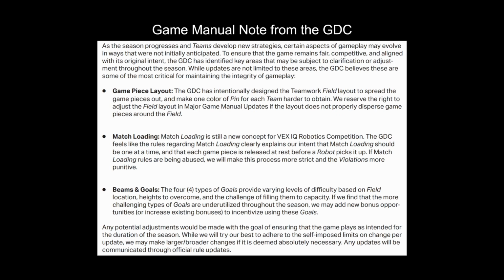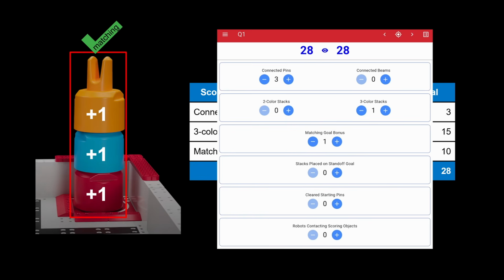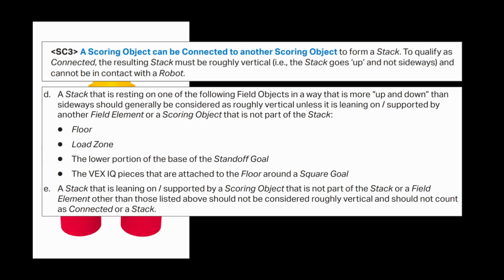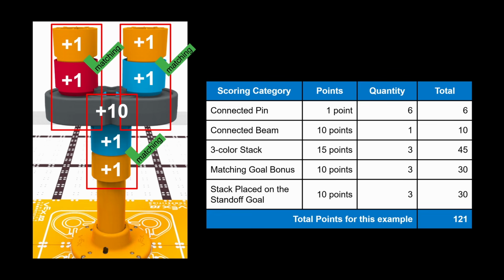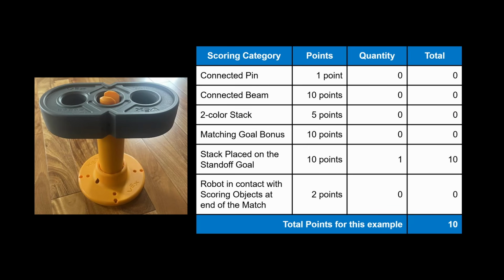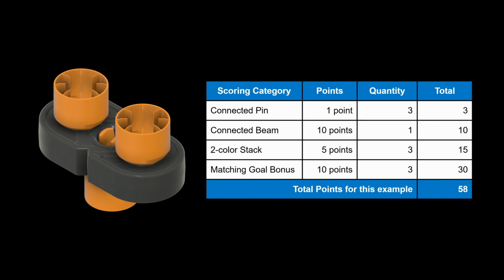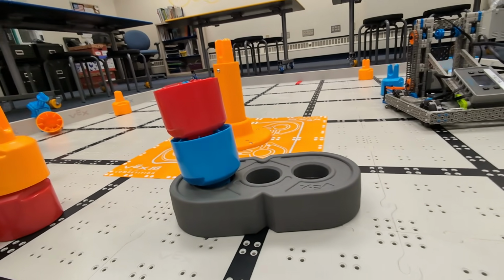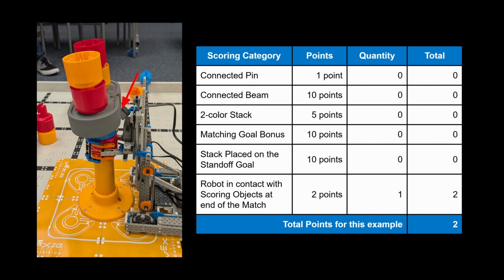VEX IQ Mix & Match Scoring Examples Explained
Test your understanding of the detailed scoring rules and also see how to verify the scoring on the official tablet at a VEX IQ robotics competition.

*As of 2-Feb I'm NOT aware of any rule changes that would make a final score in this video incorrect however see the minor CORRECTIONS below.*

*CORRECTIONS:*
* Example 9 at 11:11 has the correct final score of 10 points, but the 10 points comes from being a _Connected Beam_ not from being _Placed on the Standoff Goal_ .  Good catch @matthewmaylin2268 !
* 5:46 shows how SC3d states that a stack can be on the _Lower portion of the Standoff Goal_ , but on 22-Jan in Q&A 3009 ( the GDC changed SC3d to include _any part of the Standoff Goal_ (instead of just the lower portion). This change doesn't impact any of the scores in my video, but it does impact my description of SC3d

This document shows all the examples in the video if you want to give it your students to test their understanding
One tab is just the examples and video links, while the second tab includes the scores.

0:00 - Intro
2:53 - 1) Stack in side goal
4:04 - 2) Cactus on the ground (SE2 from the game manual)
4:33 - 3) Pins resting on beam (SE3 from the game manual)
7:23 - 4) Beam resting on pin (SE4 from the game manual)
7:49 - 5) Pins on standoff (SE6 from the game manual)
8:24 - 6) Cactus on the standoff (SE7 from the game manual)
9:42 - 7) Beam directly on standoff (Q&A 2894)
10:16 - 8) Single pin on standoff (Q&A 2887)
11:01 - 9) Single beam on standoff (Q&A 2679)
11:56 - 10) Robot touching a stack (SE8 from the game manual)
12:39 - 11) Robot touching a stack in a beam (SE9 from the game manual)
13:52 - 12) Robot touching a beam in a stack (SE10 from the game manual)
14:37 - 13) Mini cactus (Q&A 2665)
15:07 - 14) Upside down stack
15:59 - 15) Stack resting on field perimeter (Q&A 2669)
16:56 - 16) Beam stack on the ground (Q&A 2664/2878)
17:54 - 17) Robot touching cactus base (Q&A 2909/2714)
19:32 - 18) Robot touching cactus beam
20:25 - Closing